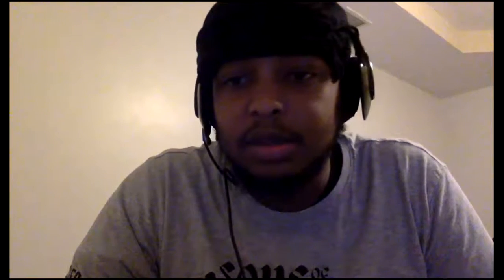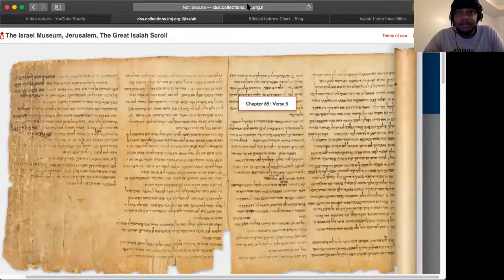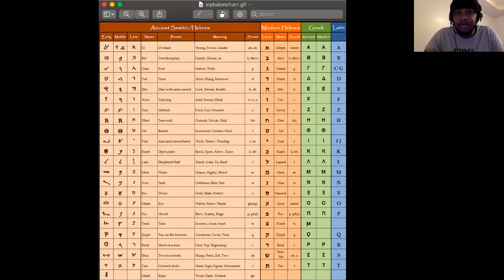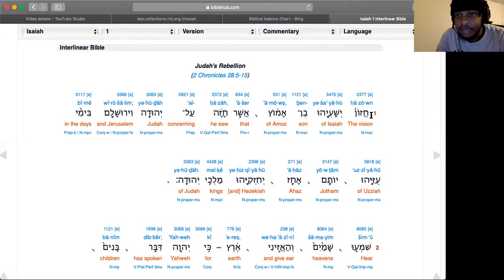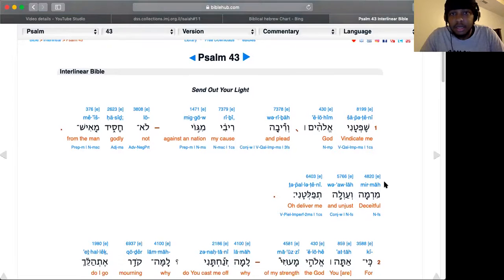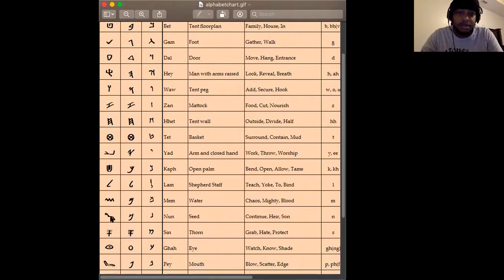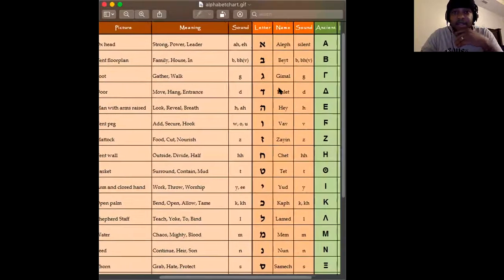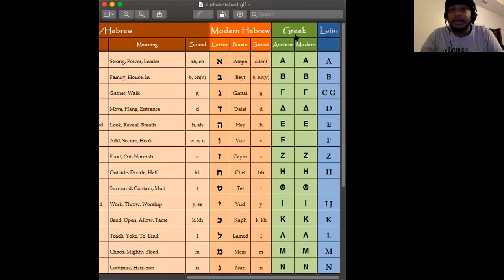WORDS behind the WORDS | Part 2 | The Biblical Words | WRITE YOUR NAME IN PALEO HEBREW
Come take a look at how we can write our own names and prayers in paleo hebrew.